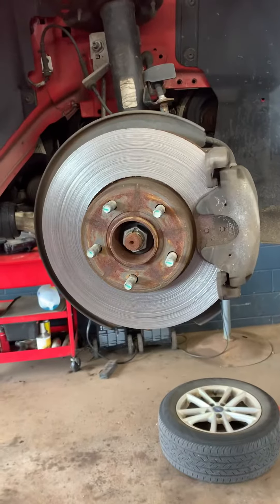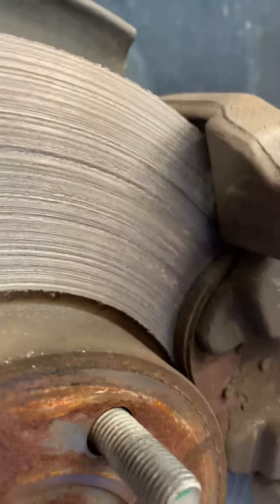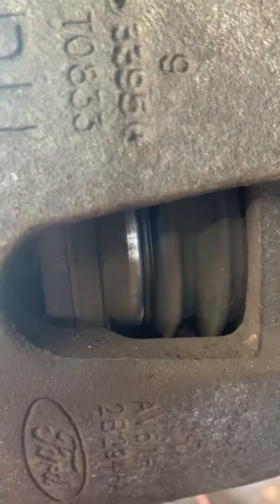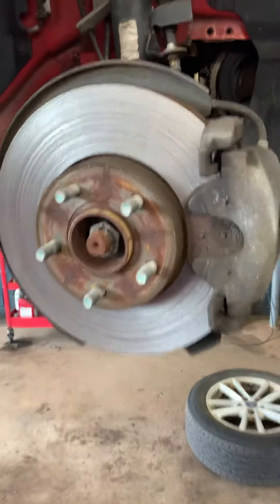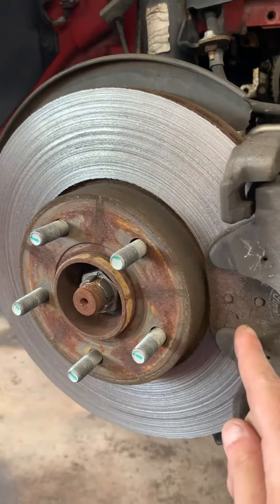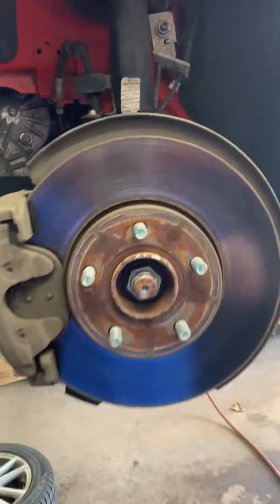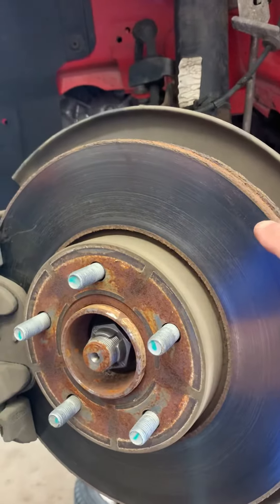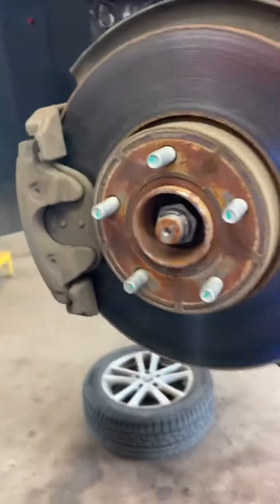Front brakes grinding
2013 Ford Focus frozen left front brake caliper causing brakes to be metal to metal